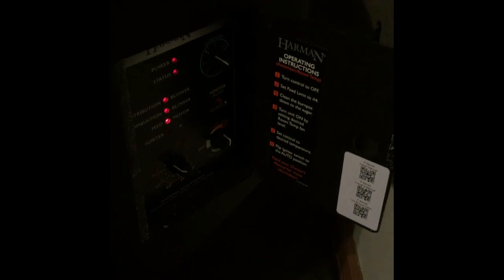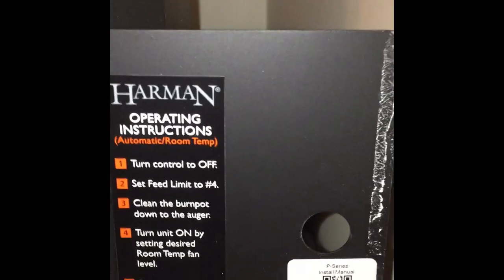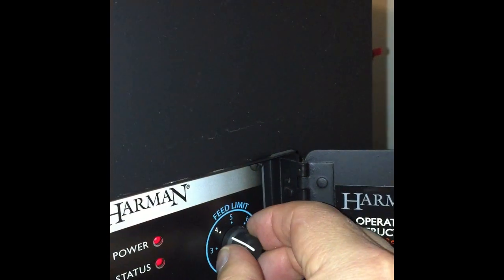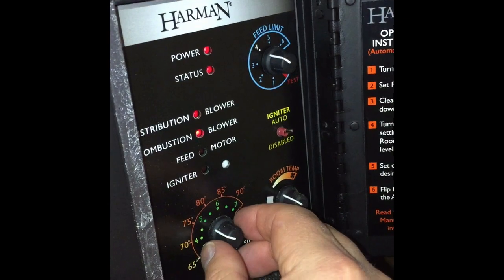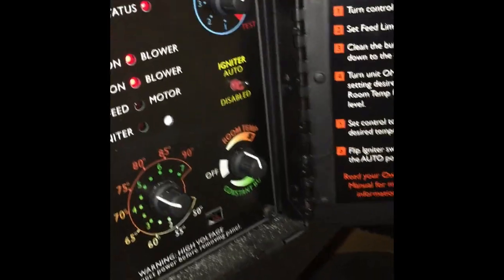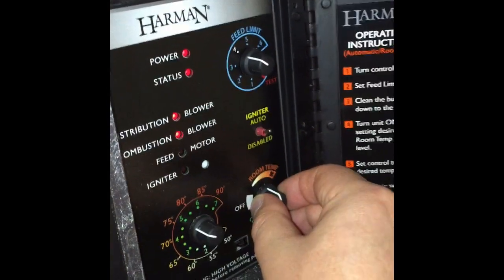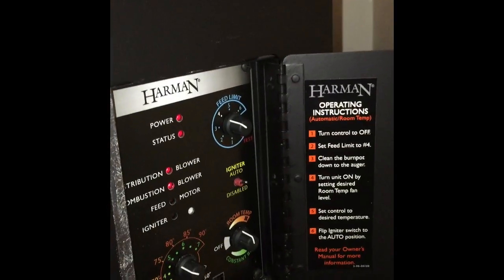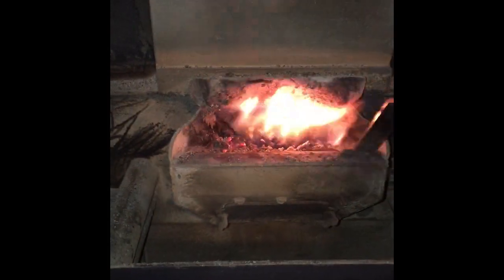BEST settings for Pellet Stove. LOW COST HEAT!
How to use the controls on a Harman Pellet Stove